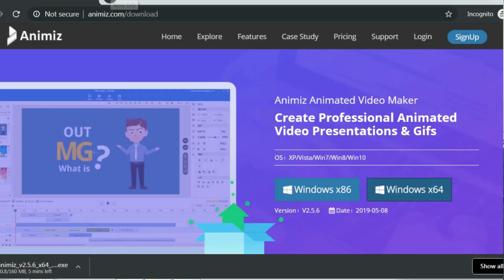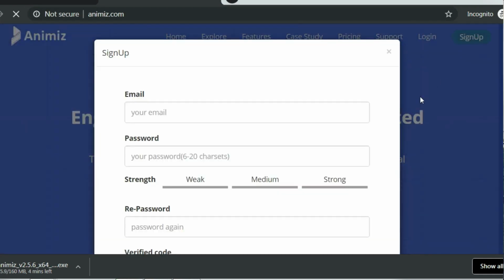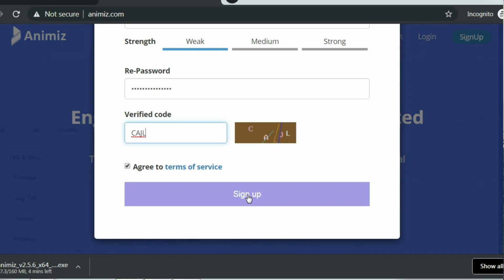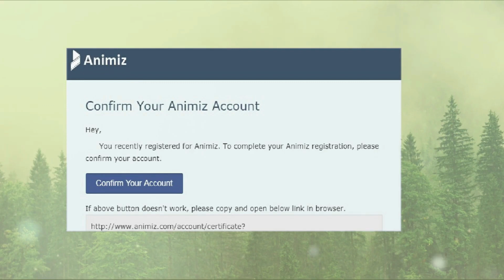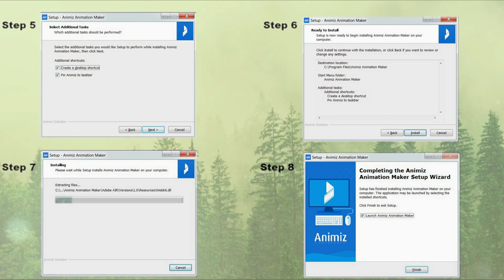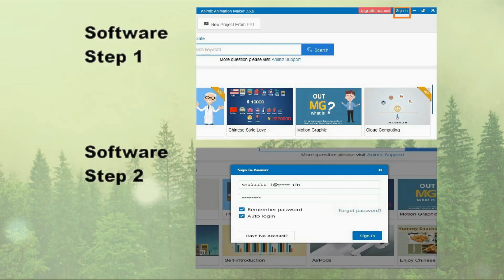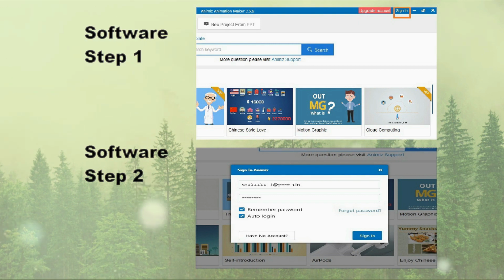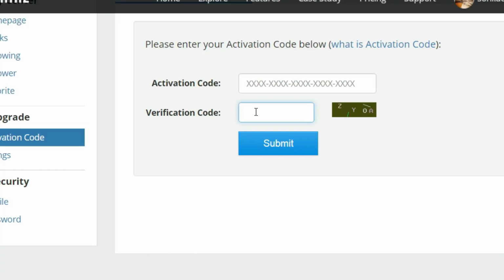DOWNLOAD INSTALL ACTIVATE FULL ANIMIZ ANIMATION MAKER SOFTWARE WHITEBOARD VIDEO TUTORIAL REO TECH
Today, I've created a video Tutorial for "How to Download Install and Activate Animiz Maker for Free Video Whiteboard Animation Software" Hope you'll like the video and will share with your friends and family and if you are new to my channel, you'll subscribe it.

If you've any problem related to the video, please share the details in comment and I'll try to respond you as soon as possible. Also, if you've any problem with any other software installation, please let me know and I'll create a video for you.

Hello Friends,

If the link doens't work, you just need to login site and from top right hand side, you can find settings option. You need to click on settings options and from here, you can see Activation section on the left hand panel of the page. If you've find any issues here, please reply me via comments, and I'll help you further with the details.

Regards,
REO TECH